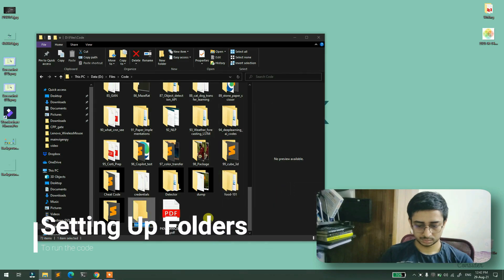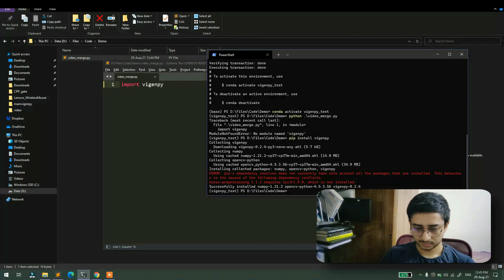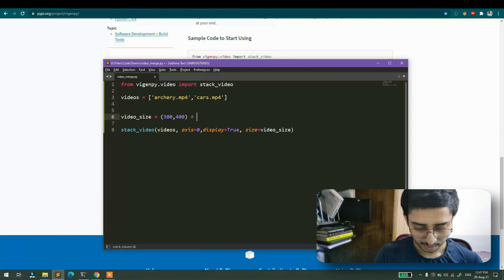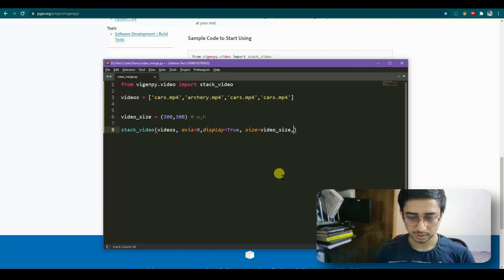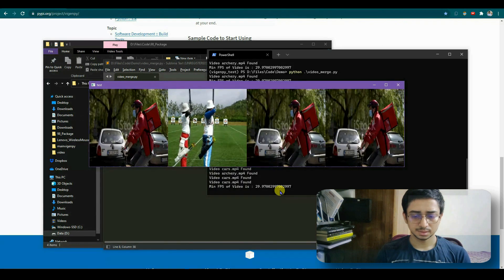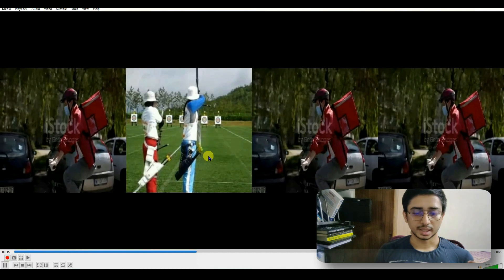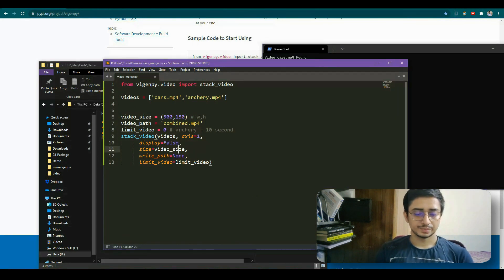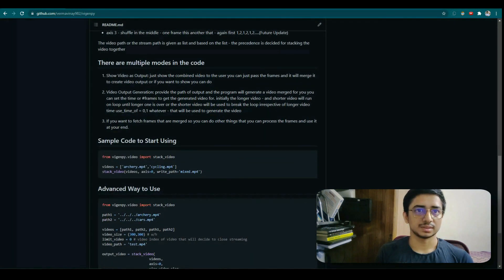VigenPy - Merge Videos with Python - Library Launch, Intro & Demo - Video Generation Package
Having 2 videos and do you want to merge them? Tell what side by side, top, and bottom, or just wrt time - you can do that too just by choosing the axis where you want to attach the video at.

"vigenpy" is a video generation library. It enables the developer to generate a new video by merging 2 or more videos in one video.
It is a flexible library that provides you total flexibility.